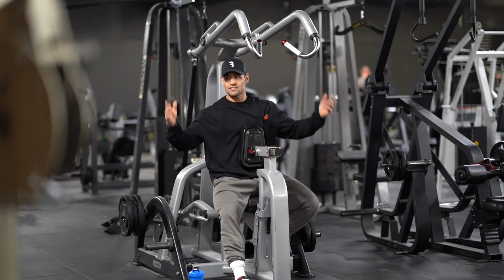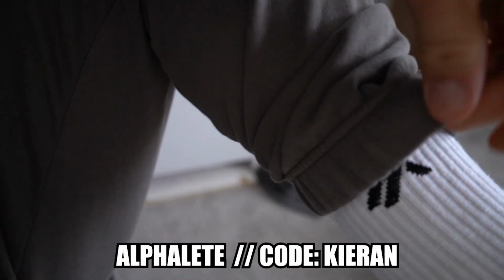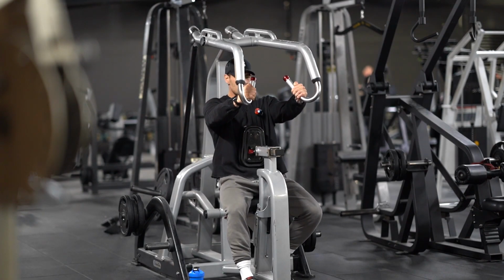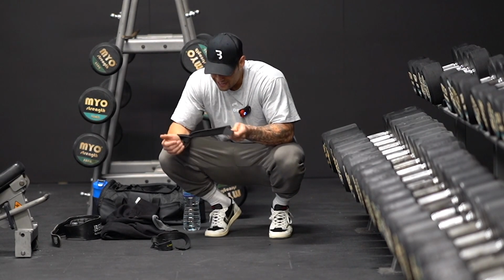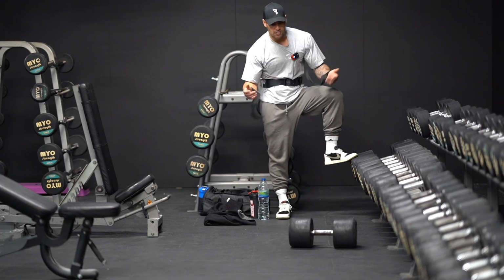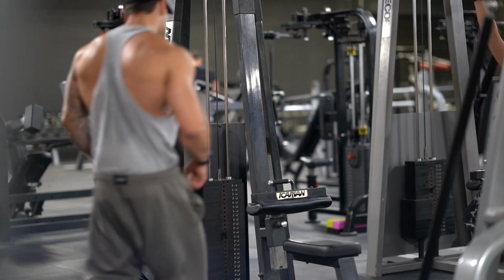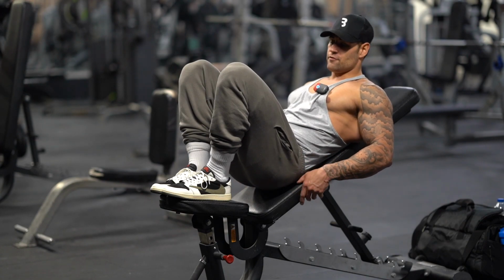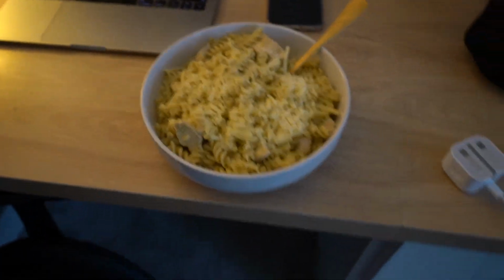BRUTAL back and biceps workout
In this video I take you through my entire back and biceps workout and explain what I do these movements and how, including reps sets and weight !!

LOKING TO GROW YOUR CHEST - CHEST BUILDER PROGRAM FOR JUST £10

WANT TO SAVE MONEY ON GHSOT AND ALPHALETE - USE CODE KIERAN